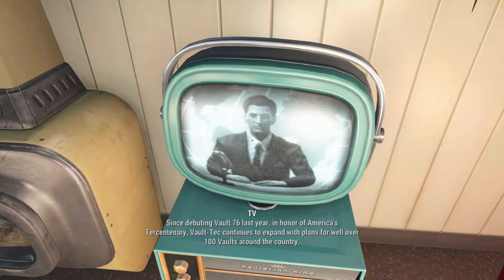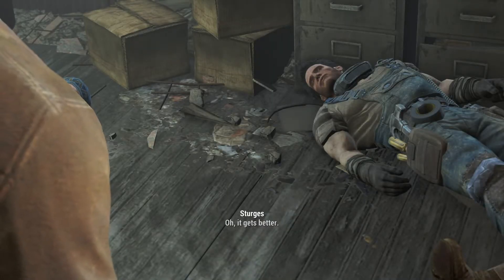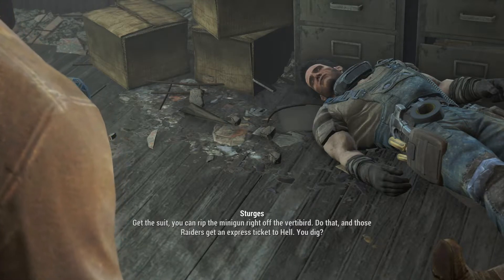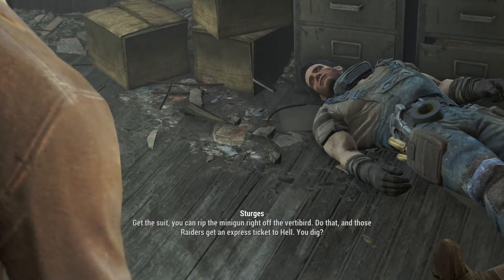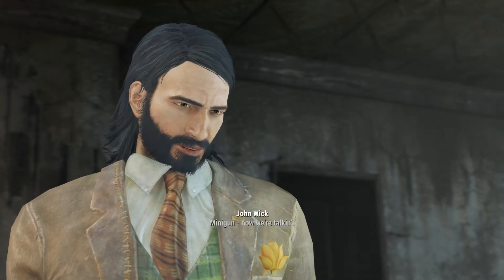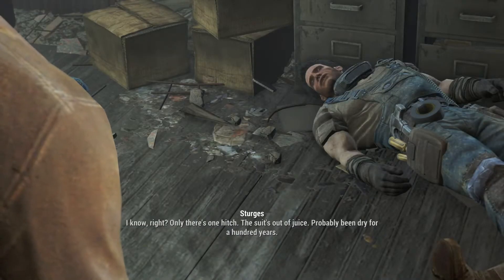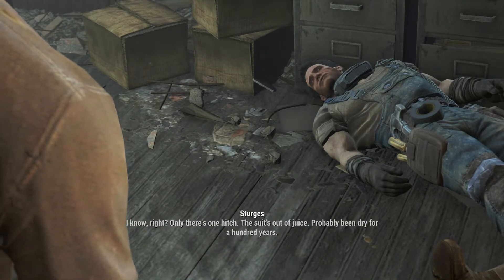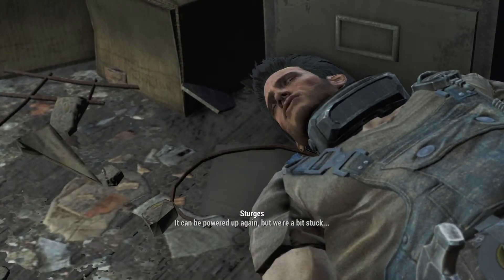Vault 76 mentioned and funny conversation